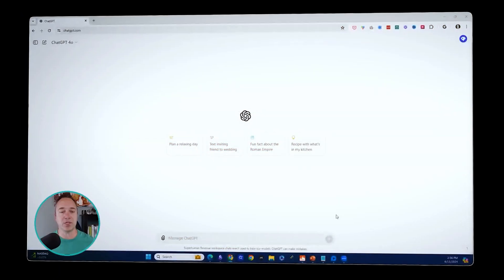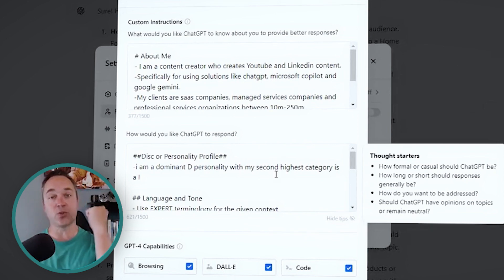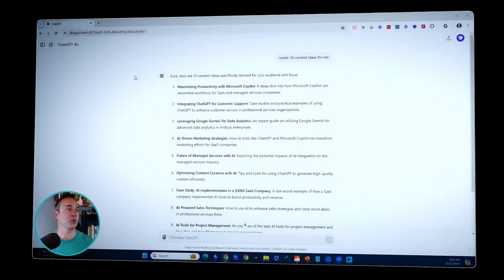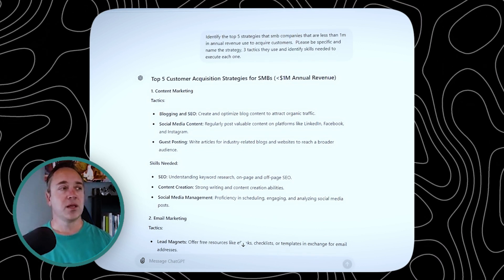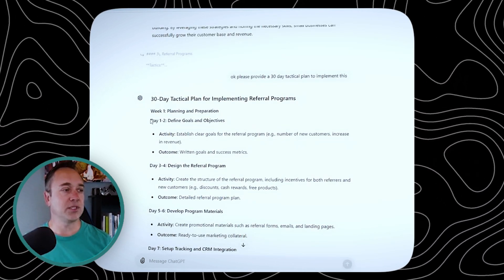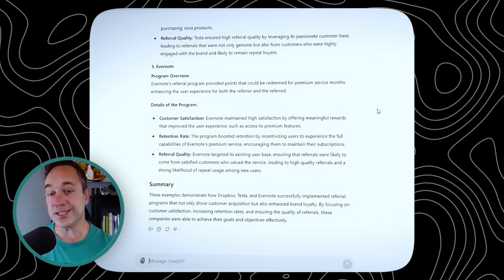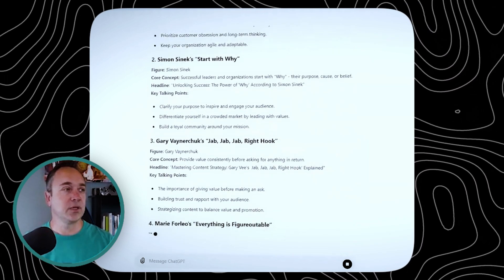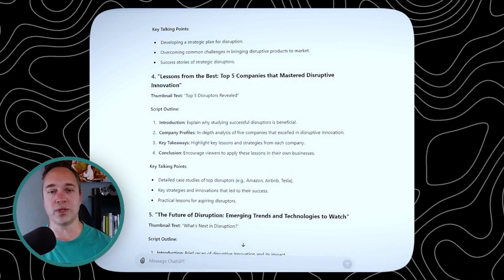ChatGPT 4o Explained: From Basics to Advanced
Here are some incredible insights on how to harness the full potential of ChatGPT 4o, taking its usage from beginner level all the way to expert with simple yet effective techniques.

There are three key strategies that less than 5% of users are currently implementing, which can revolutionize the way you interact with ChatGPT 4o.

Key Takeaways:

1. Personalization is paramount: Customizing ChatGPT 4o's instructions according to your needs and preferences can transform generic prompts into deeply tailored responses. It's all about understanding how to harness the power of customization!

2. The magic of iterative prompting: I delved into the concept of going from broad to narrow, and then even deeper, to obtain impeccable responses. This technique can be a game-changer in extracting top-notch outputs from generative AI solutions.

3. Leveraging frameworks for innovation: Investigating frameworks from influential individuals or niche markets can be a goldmine for content creation and generating ideas. This can significantly amplify the quality and creativity of the AI-generated solutions.

Example of custom instructions:

Custom Instructions

What would you like ChatGPT to know about you to provide better responses?

# About Me
- I am a content creator who creates Youtube and Linkedin content.
-Specifically for using solutions like Chatgpt, Microsoft copilot and google Gemini.
-My clients are saas companies, managed services companies and professional services organizations between 10m-250m.

# My Expectations of Assistant
Defer to the user's wishes if they override these expectations: "

How would you like ChatGPT to respond?

# Disc or Personality Profile #
-i am a dominant D personality with my second highest category is a I

# Language and Tone
- Use EXPERT terminology for the given context

# Content Depth and Breadth
- Present a holistic understanding of the topic
- Provide comprehensive and nuanced analysis and guidance
- For complex queries, demonstrate your reasoning process with step-by-step explanations

# Methodology and Approach
- Mimic socratic self-questioning and theory of mind as needed
- Do not elide or truncate code in code samples

Want To gain back 10-20 hours a week while leveling up your game by 40%?

Join 2,500+ readers getting weekly practical guidance to scale themselves and their companies using uncommon advantages and Artificial intelligence.